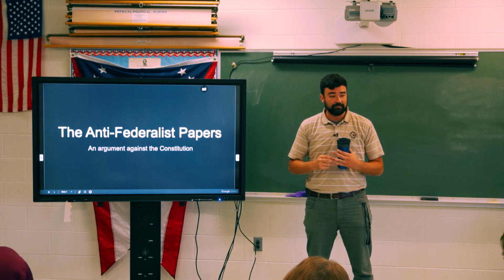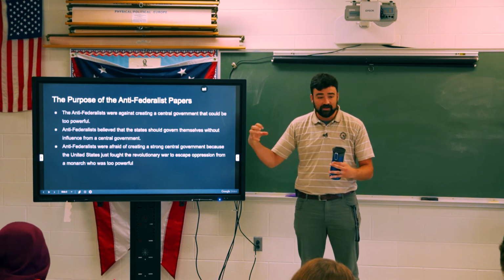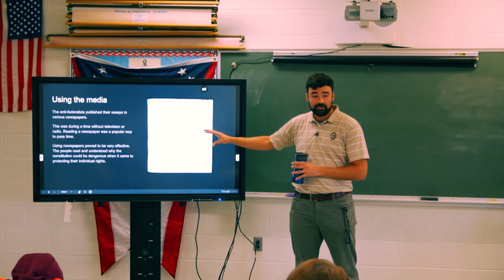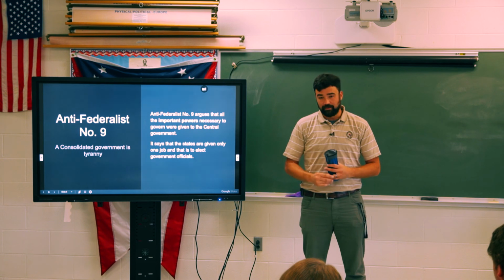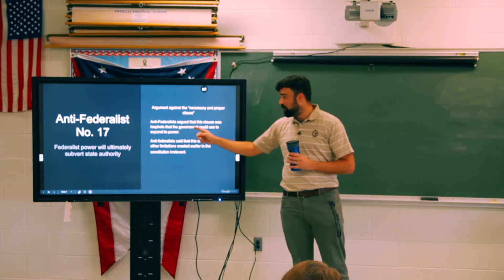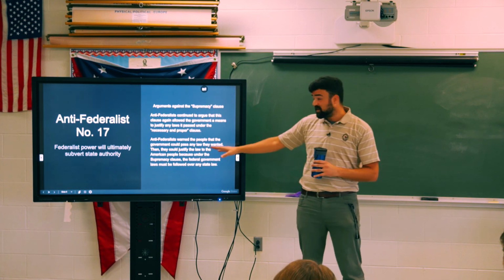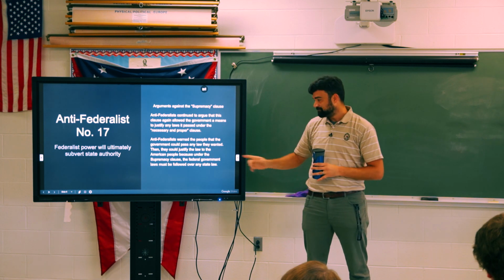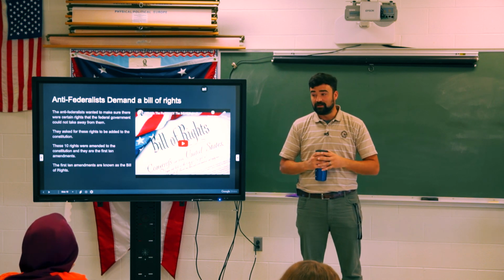Anti Federalist Paper Essays #9 and #17 Simplified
A quick overview of the Anti-Federalist essays #9 and #17. These discuss the Necessary and Proper Clause and the Supremacy Clause as well as the Anti-Federalist complaints that the state government will be too weak under the Constitution.